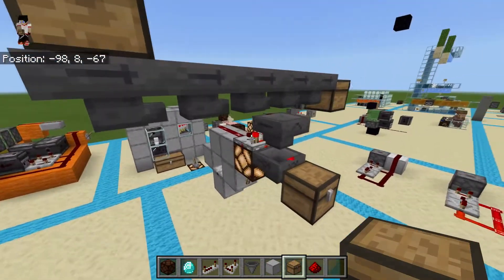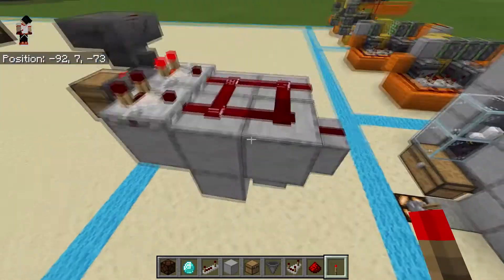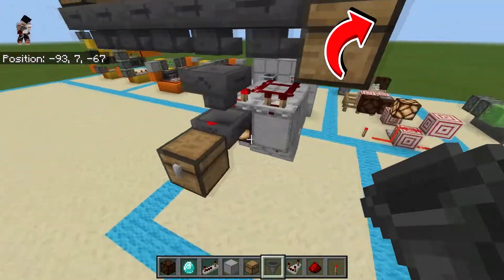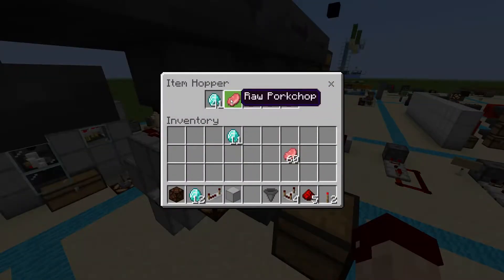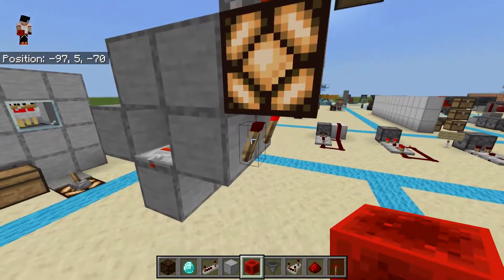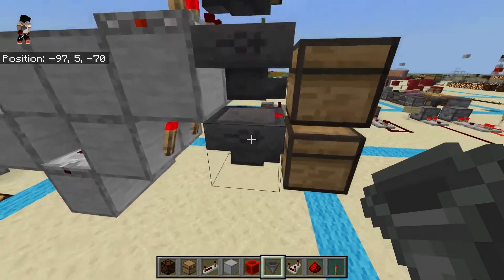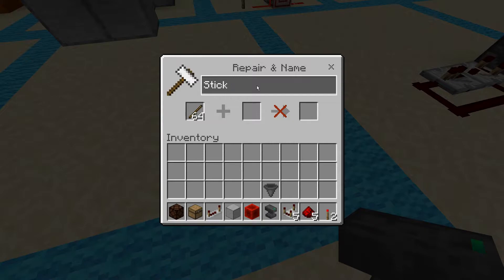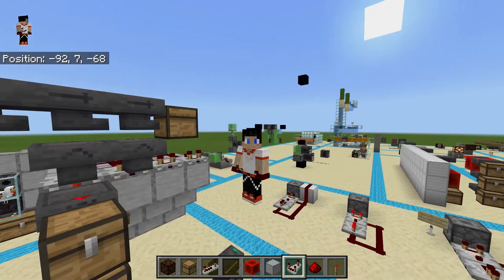Minecraft Item Sorting Tutorial and Explanation!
Hopper tutorial:
Comparator Tutorial:
Item Streams:

About this Video:
If you're looking to filter your items out from anything in your Minecraft world, this is how!  This Item sorter is survival friendly, and will easily sort all of your items into chests for you!  The redstone is very easy, and even a beginner can follow this tutorial without any issues!